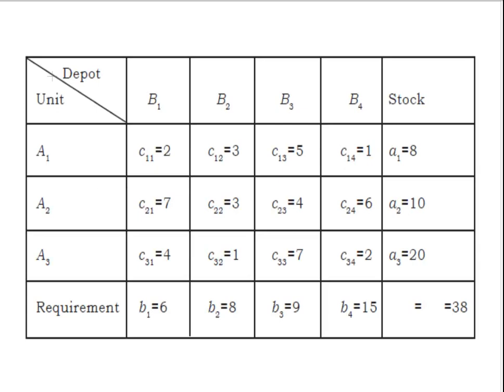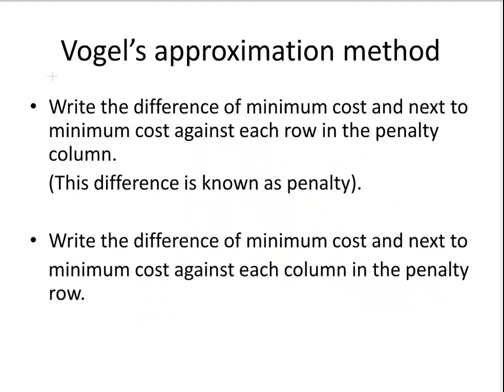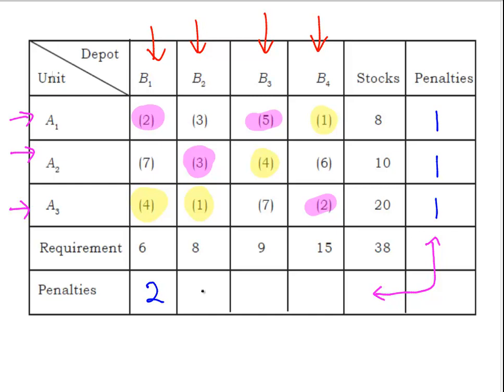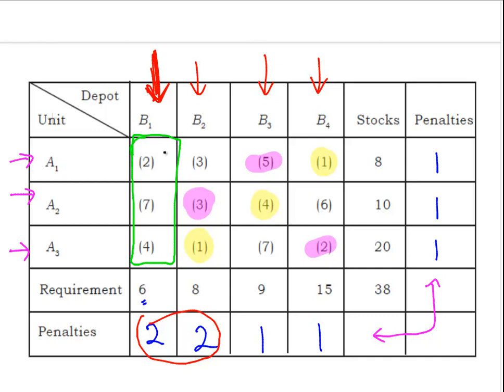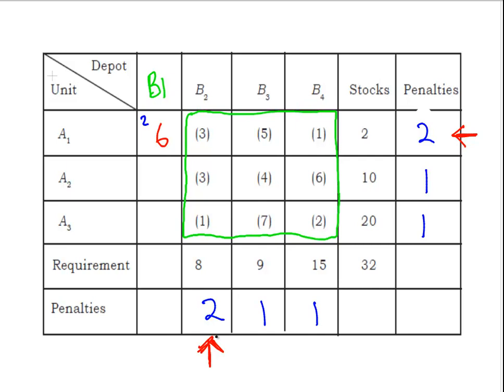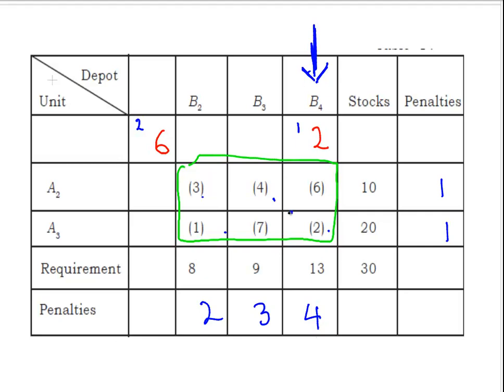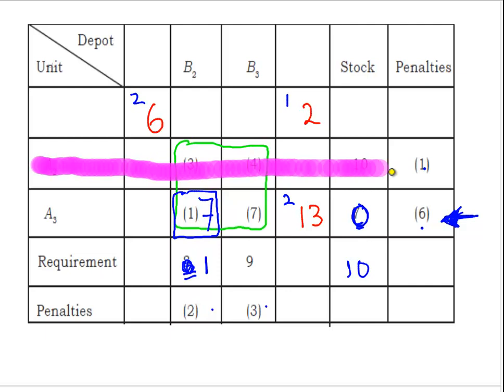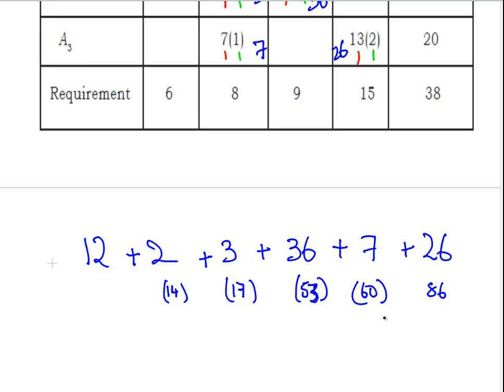Vogel Approximation Method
MathsResource.com | Operations Research | Transportation